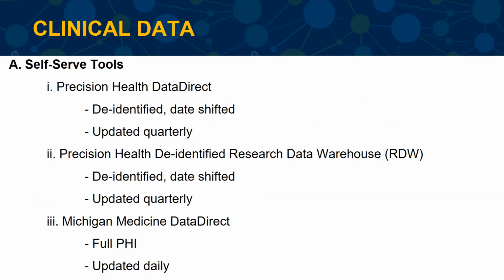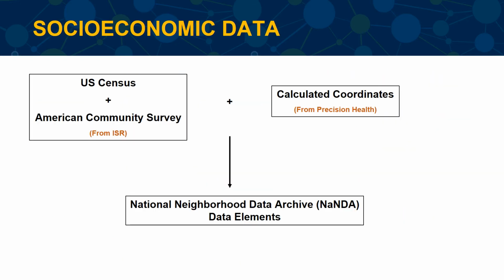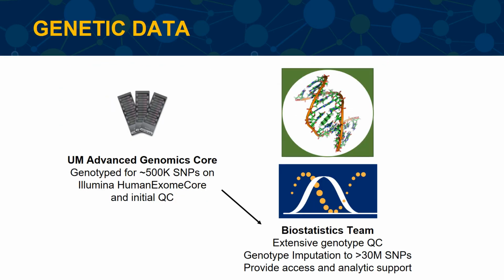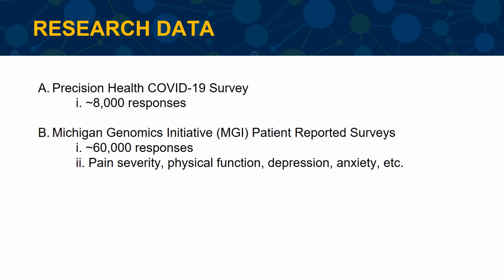Precision Health Analytics Platform resources [screencast]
This tutorial reviews the services and resources available through Precision Health’s Analytics Platform, such as clinical data, genetic data, self-serve tools, and more.